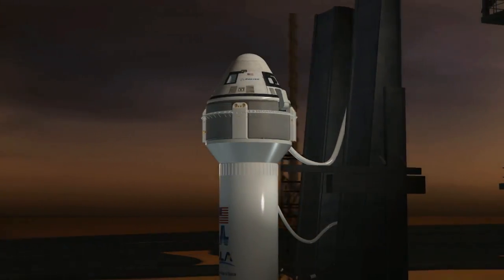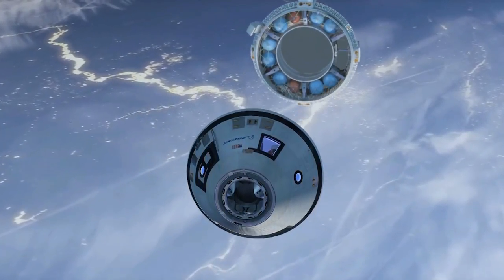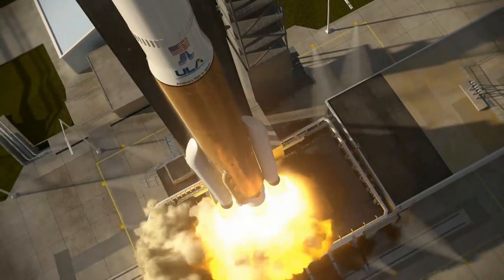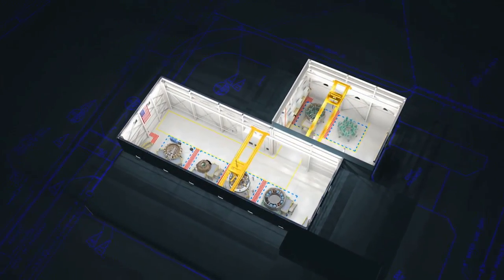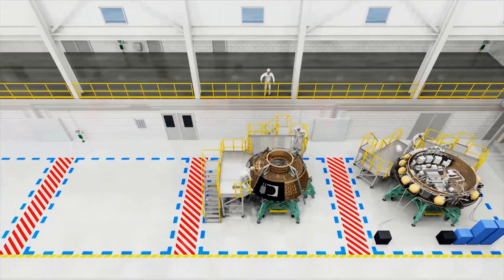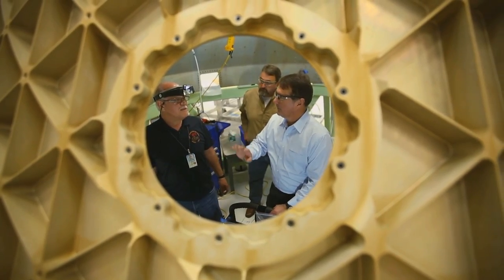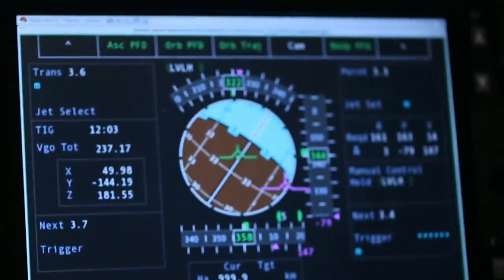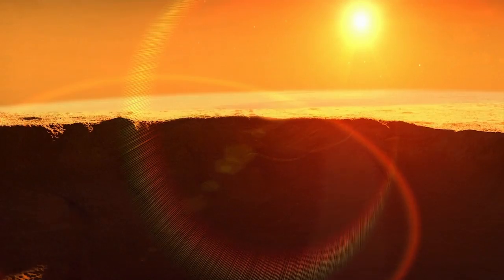Boeing Unveils Starliner Processing Facility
Boeing revealed a new name for its CST-100 on Sept. 4, dubbing its next generation human-rated spacecraft "Starliner.” The name signals the potential for opening new paths into orbit for NASA astronauts and others. The name capped an event officially opening the renovated Commercial Crew and Cargo Processing Facility at NASA's Kennedy Space Center in Florida for use as the home of the Starliner production and assembly line.